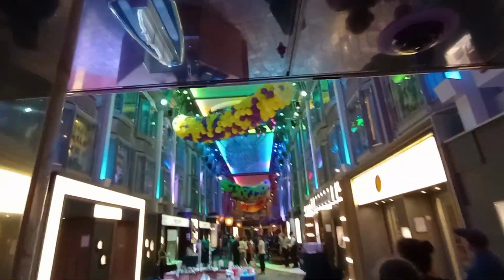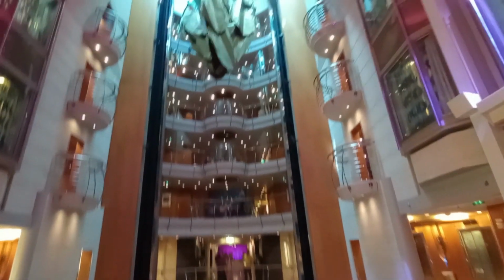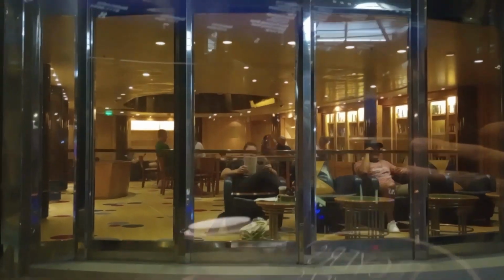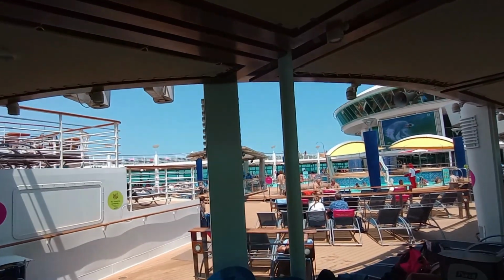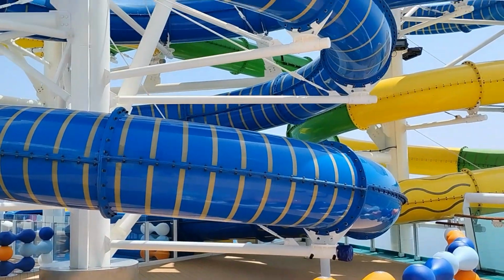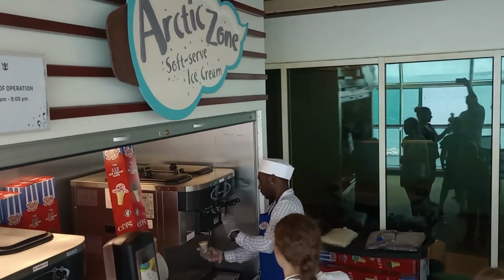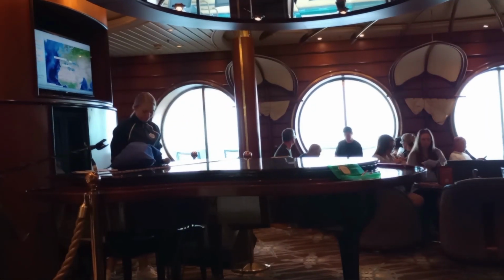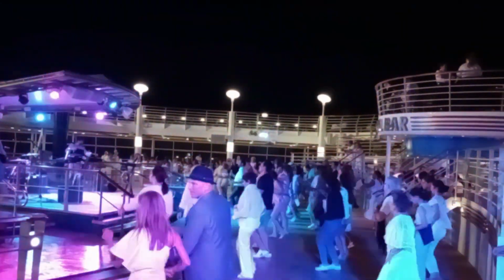Royal Caribbean Eastern Cruise Day #3 Ship Tour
Cruise Day #3 and we are at sea touring the Explorer of the Seas Royal Caribbean Ship. This is a massive ship and there is so much to see including an ice skating rink, swimming pools, rock climbing wall, Flowrider, promenade, and so much more. Our at sea day will take us from Croatia to Athens, Greece where we will spend day #4 getting to see the ancient sector of this amazing city. Please come back for tips and tricks on how to get around Athens.

Follow our adventures here through our videos and shorts as well as on Instagram: @teamtroyerstravels

and my stories on Kindle Vella!

Remember that Jesus Loves You (John 3:16) and have a great day!